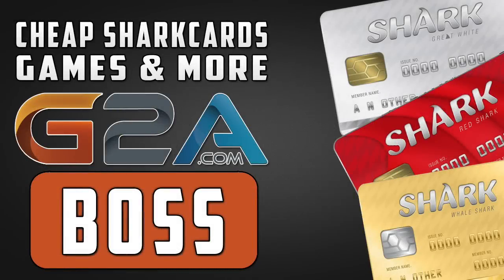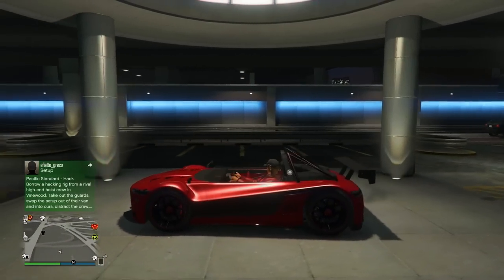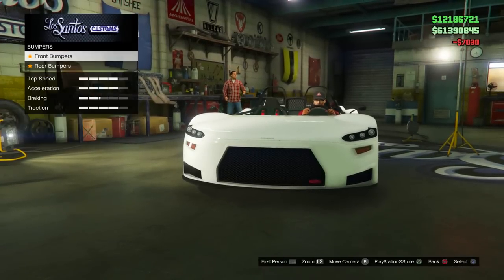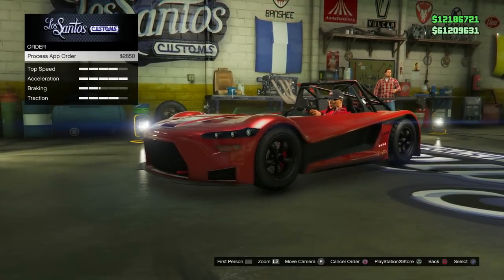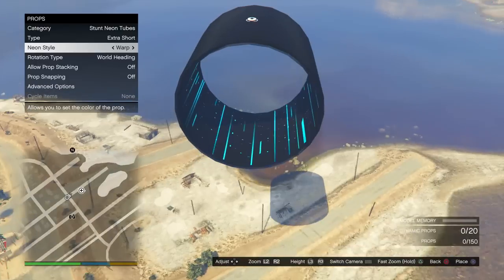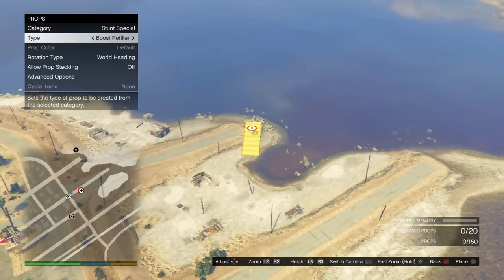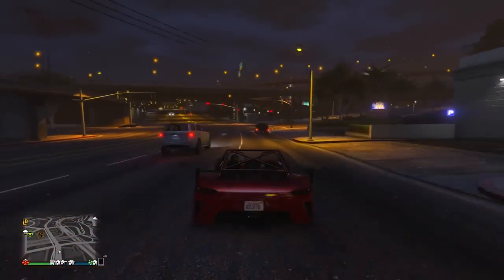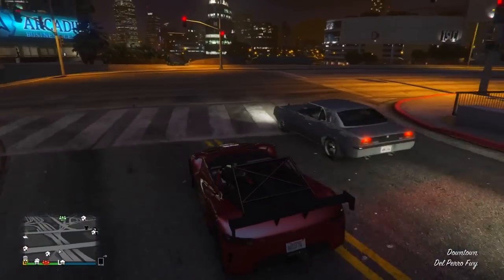GTA ONLINE NEW DLC VEHICLE RELEASED - HIJAK RUSTON SPORTS CAR, GTA 5 CONTENT UPDATE FEATURES & MORE!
playlist?list=PL4P1Iz2th7dUuZBXXYz8Wj5G4gQrM4bf1

Ross.